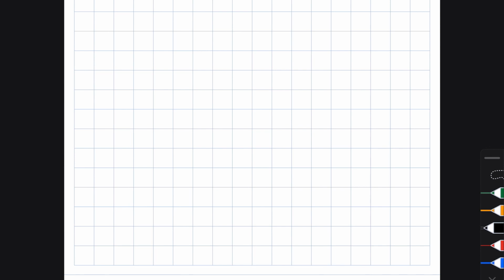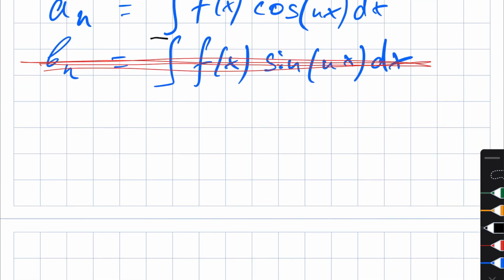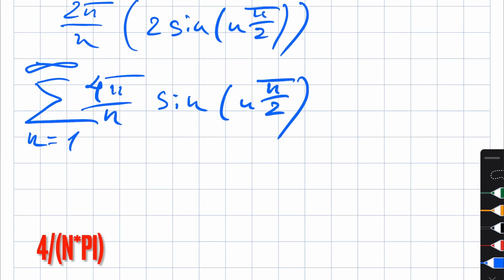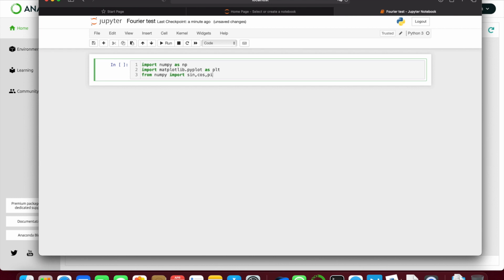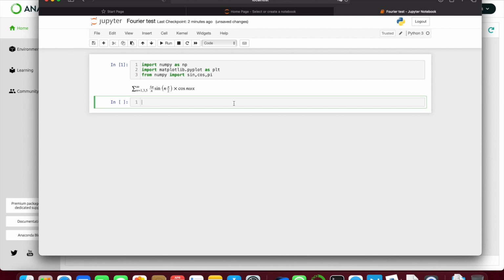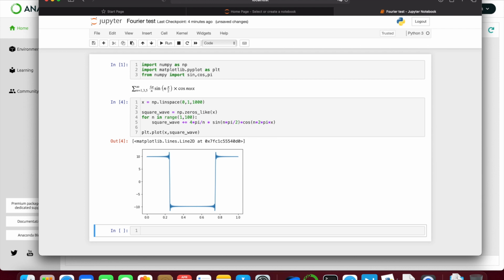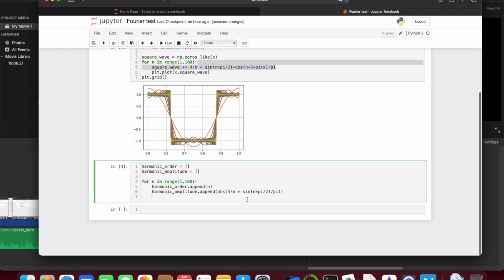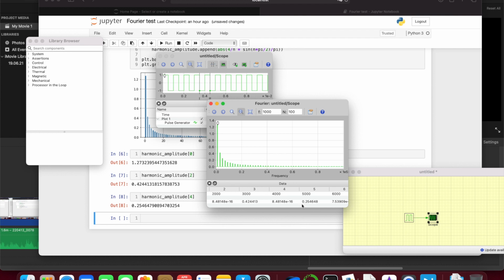Fourier Analysis example HD 1080p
Here is Anatolii again...
are you also scared of almighty Fourier Analysis? It does look scary sometimes, but you just need to invest some time to understand how to use it. Then you will see, it is beautiful, have you ever heard that the MATH is beautiful? I am sure you did... Let's take a look together, just grab a pen, open your python and a make cup of coffee